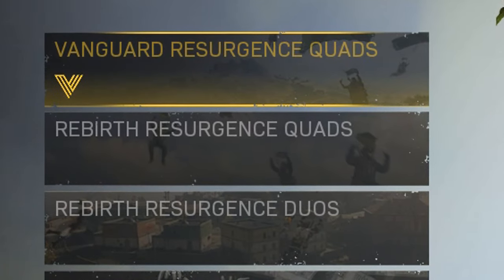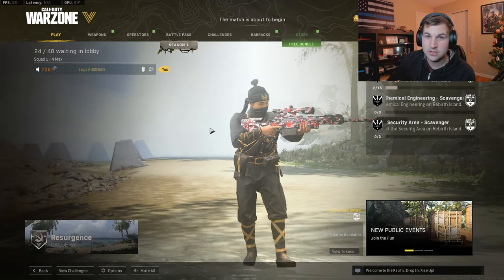How to get BOT Lobbies in WARZONE without a VPN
How to get BOT Lobbies in WARZONE (No VPN)

Today's video we talk about the NEW gamemode which was just added (Vanguard Resurgence) and how it has the BEST BOT LOBBIES that i've seen! There is no VPN required for this game mode, just click and play!